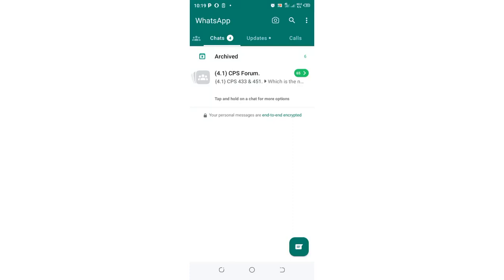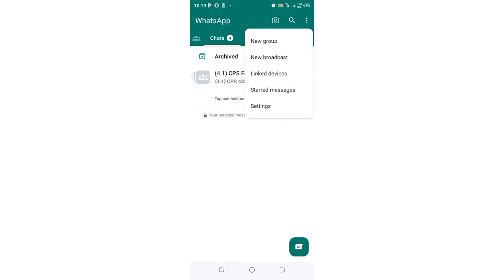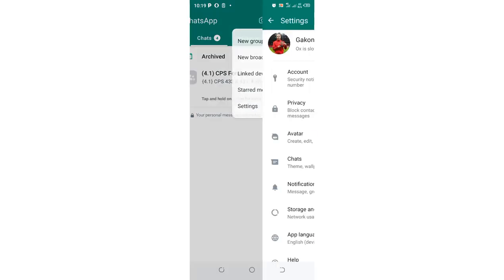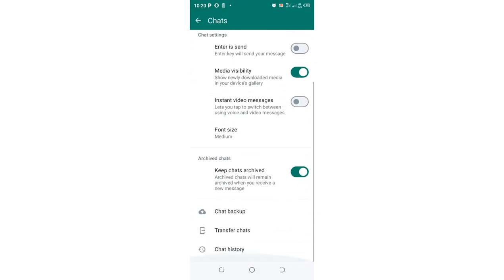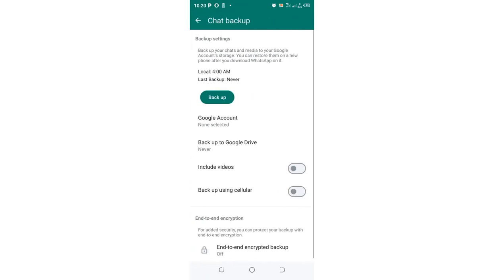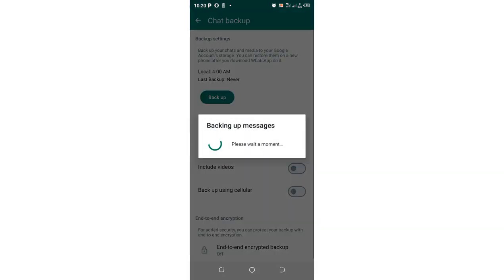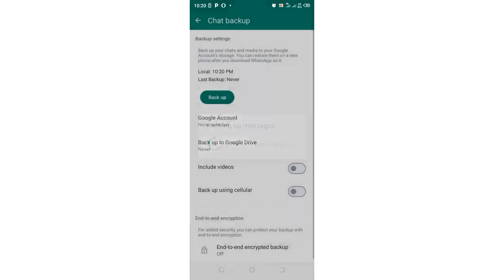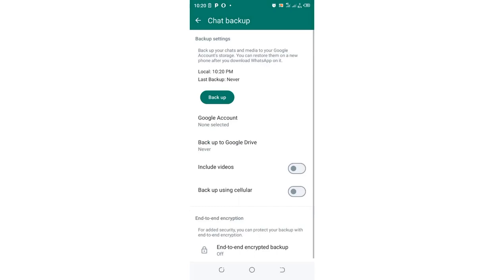How To Backup and Restore WhatsApp Chats on Android (2024)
Your Queries-
1. How to backup Messages WhatsApp Android
2. How to backup and restore chats WhatsApp on Android (2024)
3. Back up encrypted chats WhatsApp
4. How to restore WhatsApp Chats Android 2024
In this video I will show you how to backup and restore WhatsApp Messages on Android 2024-Backup Chat WhatsApp